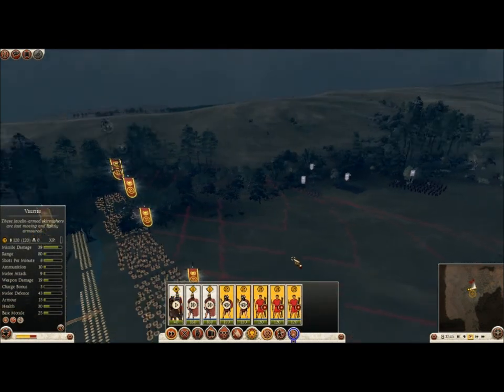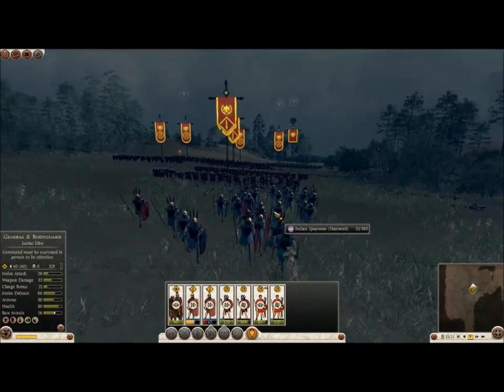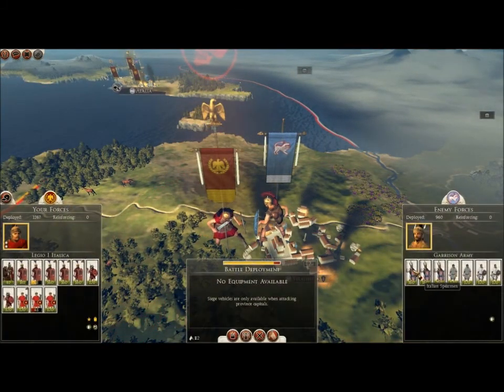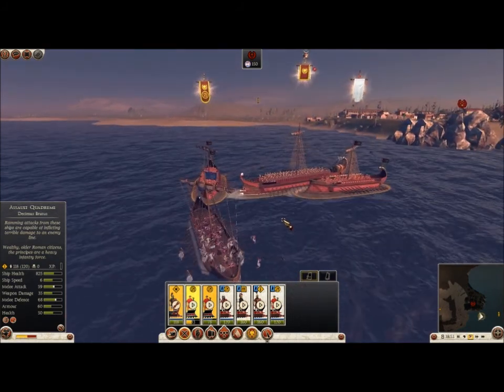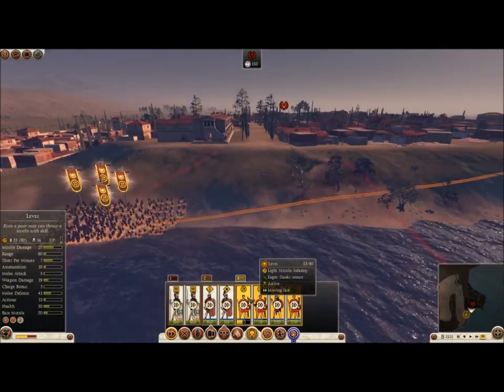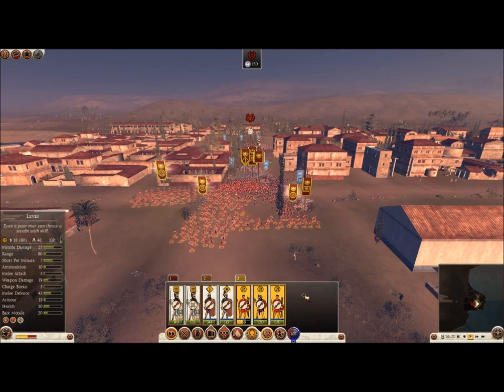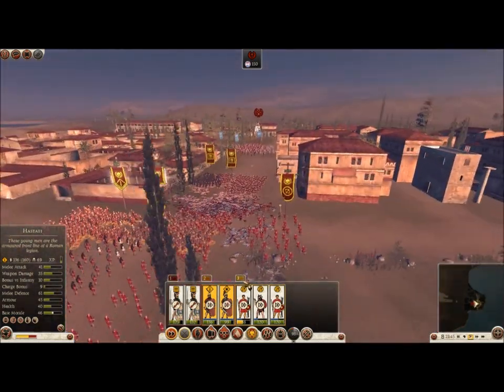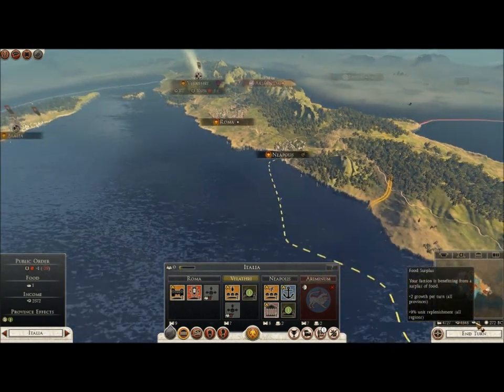Total War Rome II, Roman Julii Campaign Episode 1 downfall of the Etruscan League.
The Julii, once a proud family of the roman republic now go to war to aid their fellow citizens, they will lead the latin peoples to the 4 corners of the campaign map in order to show all that roman armies rule supreme.

in this episode we take care of the etruscan league and show them even blobbing units can crush their troops without mercy. ofcourse there will also be setbacks along the way as the wives and children of the roman soldiers await their returns